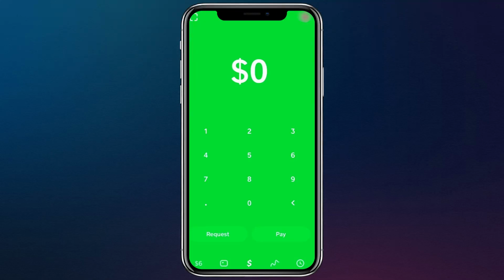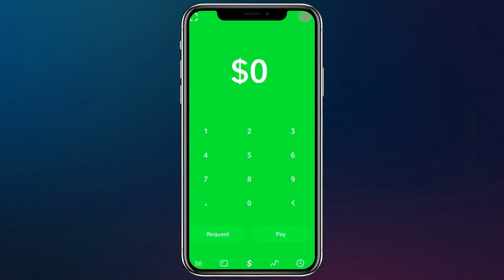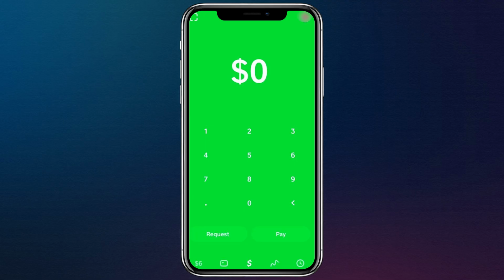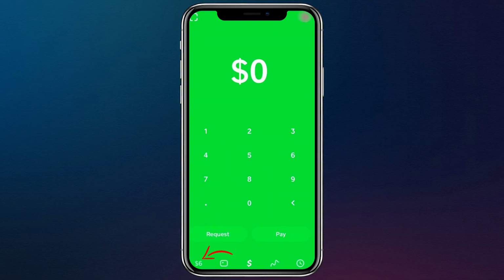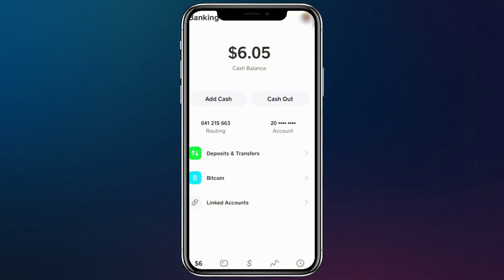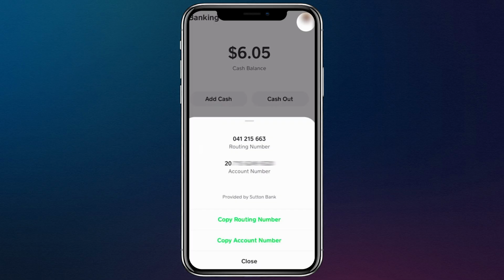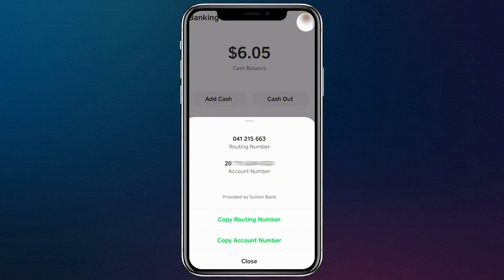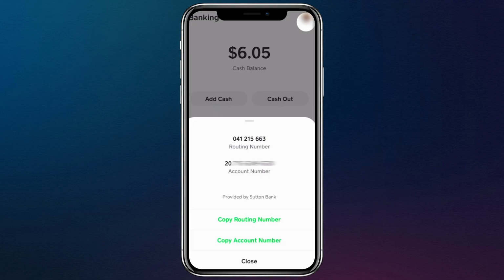How to Find a Routing Number on Cash App (2026) ✅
Want to find your Cash App routing number in 2026? In this video, I’ll show you exactly where to locate your routing and account numbers inside the Cash App settings. You’ll learn how Cash App banking details work, how to enable direct deposit, and what to do if your routing number isn’t showing or has changed. Follow this step-by-step guide to access your Cash App routing number quickly and securely.